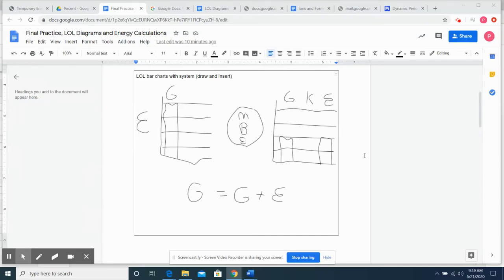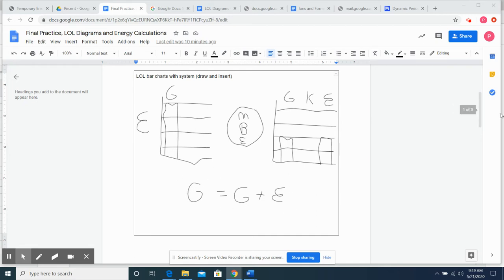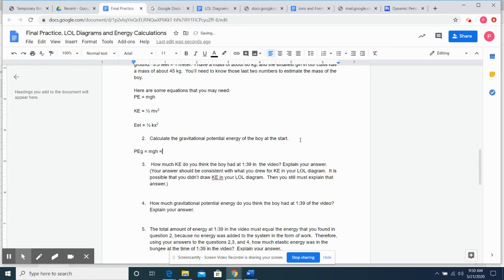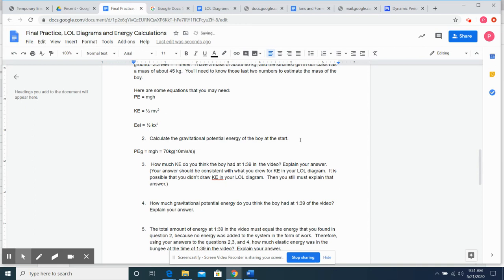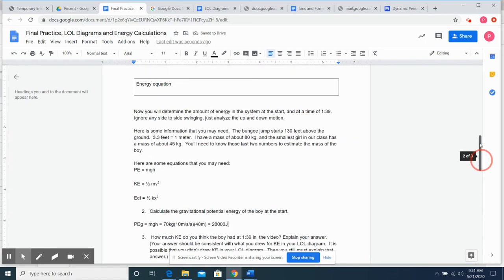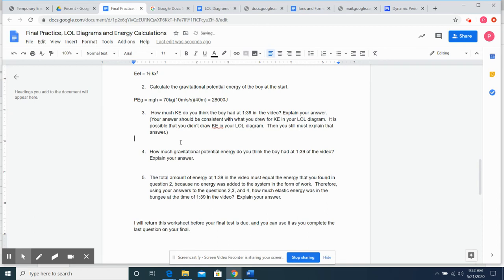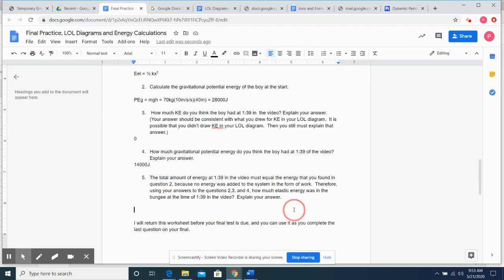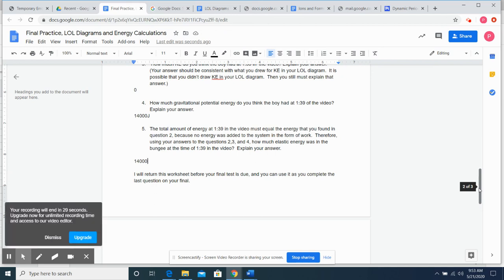Key to Final Practice LOL diagrams part II